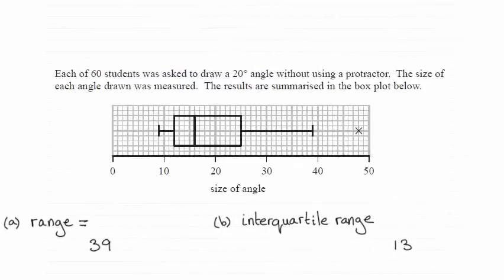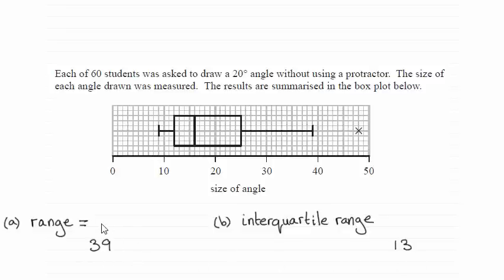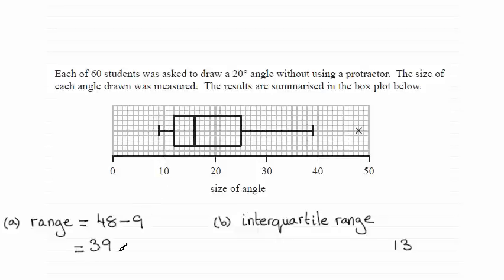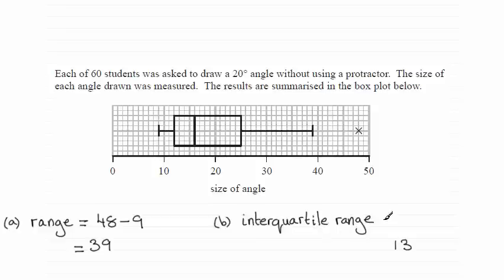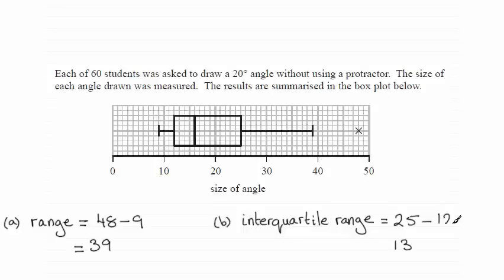Edexcel Statistics S1 June 2015 Q1(a)(b) : ExamSolutions Maths Revision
for the index, playlists and more maths videos on exam solutions and other maths topic including statistics.